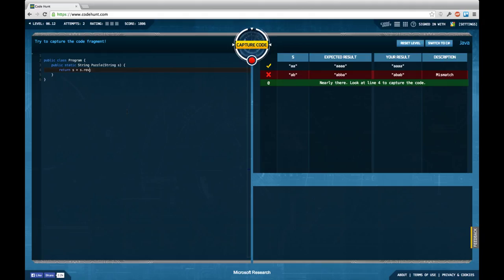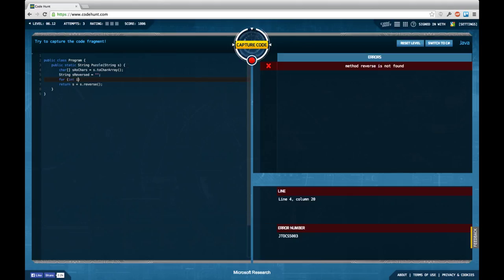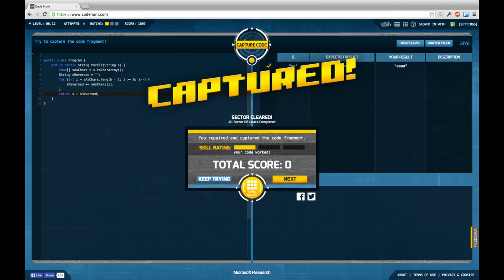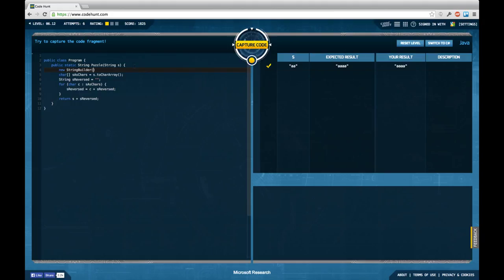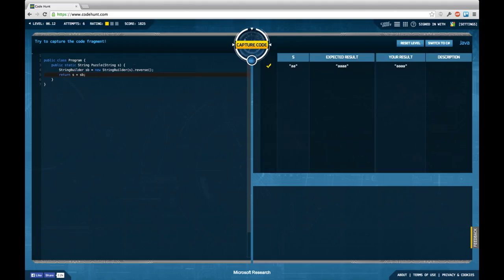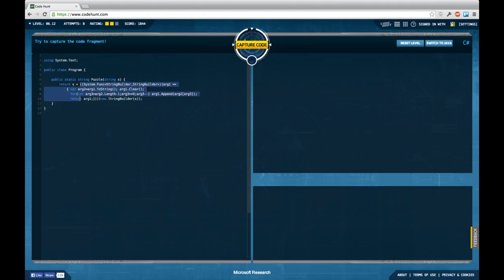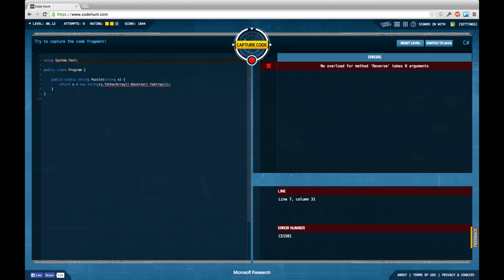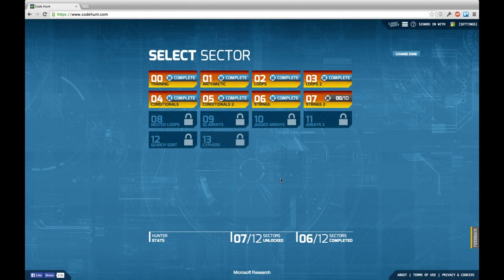[LD] Code Hunt #16 - Strings - 06.12 [blind] | Let's Develop Code Hunt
The task is easy, but getting full skill points is hard. I struggle with Java and finally switch to C# to do it. Switching, the reason for my struggle becomes apparent...